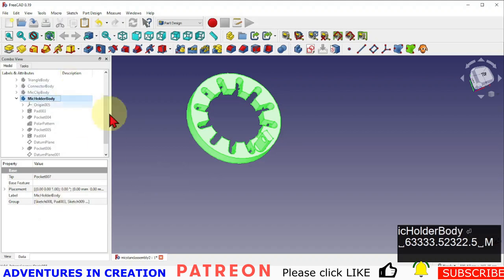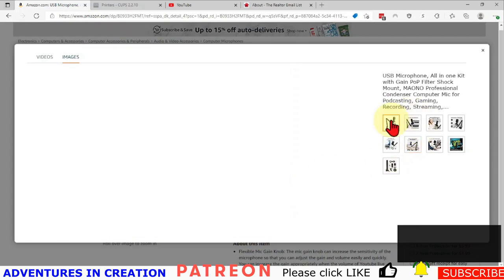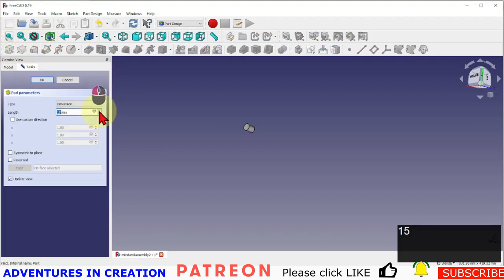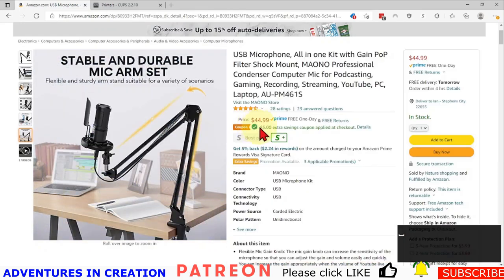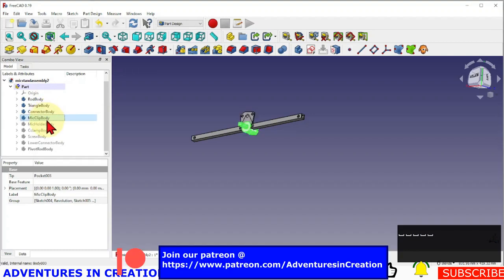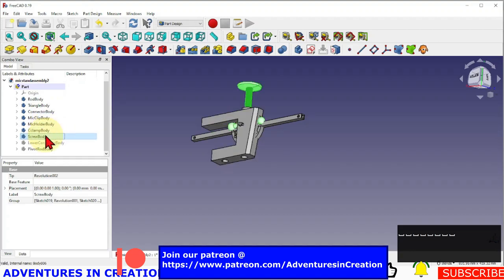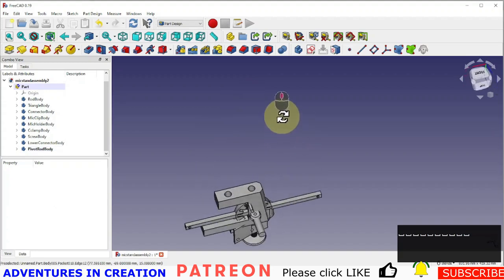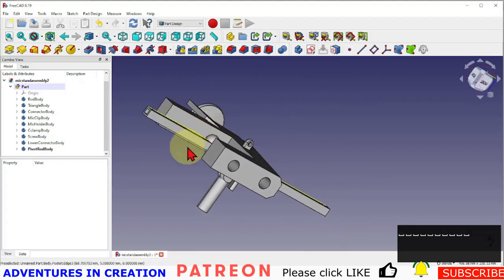FreeCAD for Beginners #22 Complex Assembly Pt2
We will create the rest of the parts that we need to create our complex assembly. We are trying to keep the parts simple to model and use many of the techniques that we have shown throughout the series.

CNC Z-Axis Router Mill Touch Plate
3D Solutech Real Black 3D Printer PLA Filament
3D Solutech Real Red 3D Printer PLA
Align Carbide, UP Cut Router Bit, 1/4 Inch
HQMaster 10-Pack End Mill Milling Cutter
VINCA DCLA-0605 Electronic Digital Vernier
Lhcsi 63/37 Tin Lead Solder
Aven 17010 Adjustable Circuit Board Holder
SpeTool 5PCS 2 Flutes Square Nose End Mill
TWTADE/Red Lamp Self Locking Emergency Stop
SEDY Band Clamp
SanDisk Ultra 32GB microSDHC
Hariier 2018 TEVO Tornado 3D Printer
USB Microphone, TONOR
Raspberry Pi 4 8GB
Arduino UNO R3
Countersink Drill Bit Kit
Elmer's Glue Sticks

## Links:
FreeCAD macros

00:00 Introduction
00:20 Reviewing the picture
01:00 The next part
16:48 Another part
20:00 The pressed part
44:50 The C clamp
55:10 The screw
01:08:30 The pivot
01:10:29 Outro